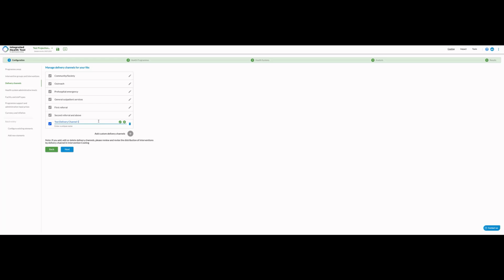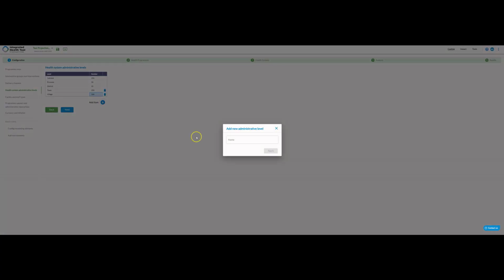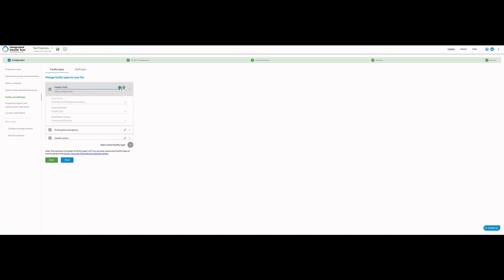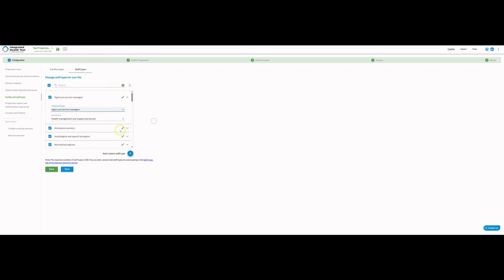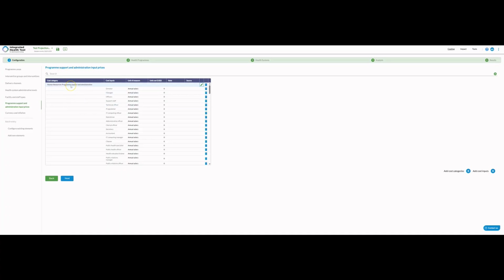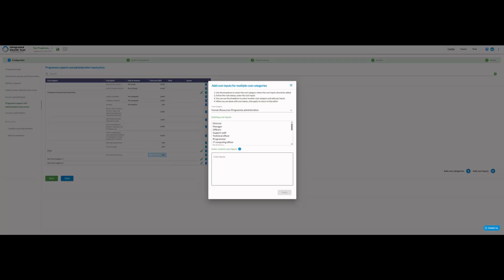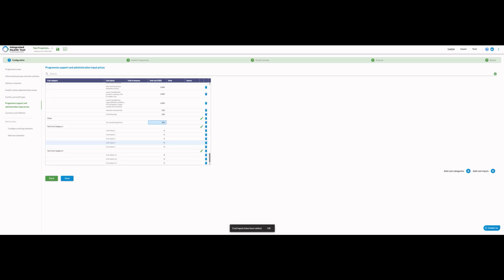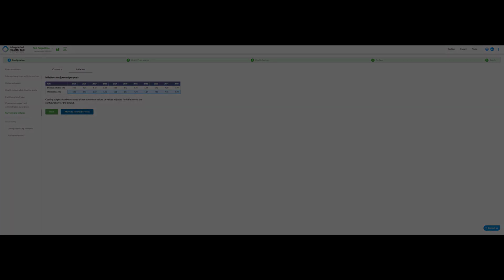File configuration Health systems, currency, and inflation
This is part of a series of presentations on the use of the various features in the Integrated Health Tool, or IHT.  IHT is a strategic planning tool with a series of interconnected modules used for target setting, costing, and impact analysis.  In this video, you will learn how to customize the health workforce and infrastructure entries, as well as currency and inflation.